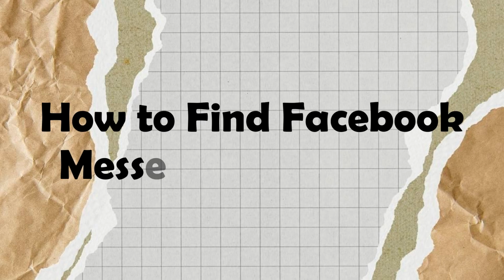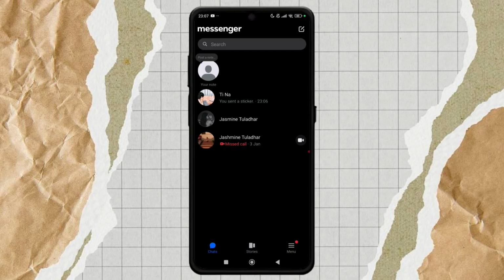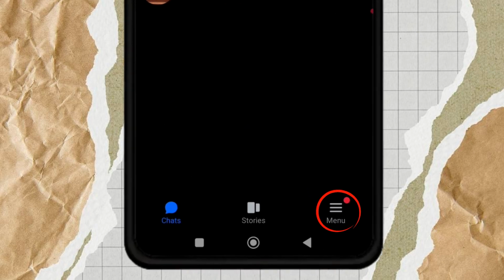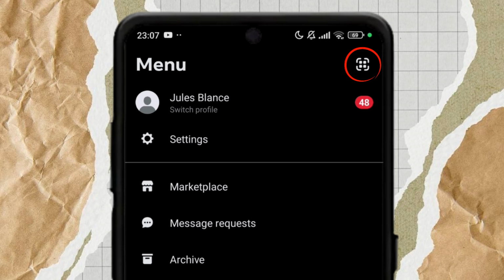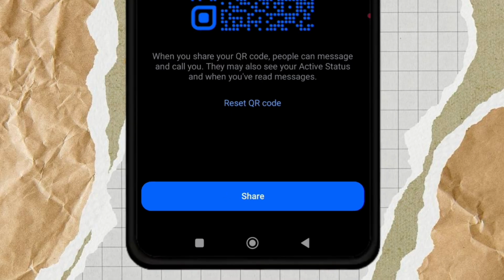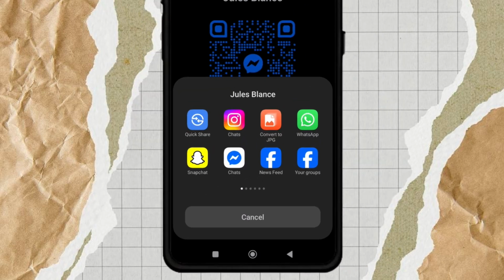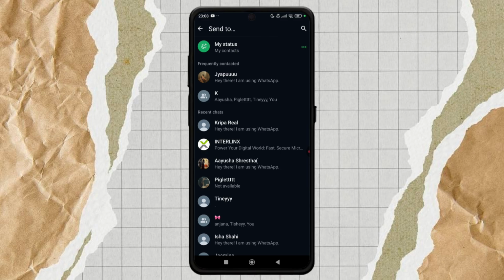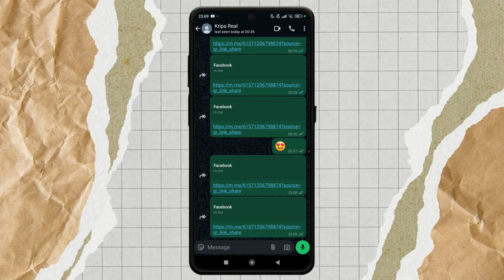How to Find Facebook Messenger QR Code | Messenger QR Code Location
Want to share your personal Messenger QR code but not sure where to find it? In this quick tutorial, I'll walk you through each step on both Android and iPhone so you can locate, share, and scan Messenger codes in seconds.